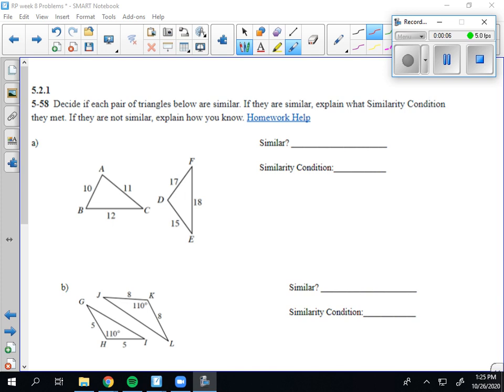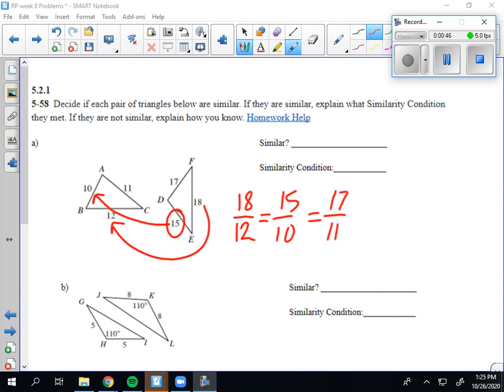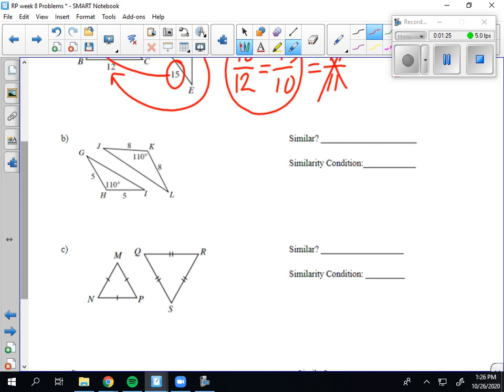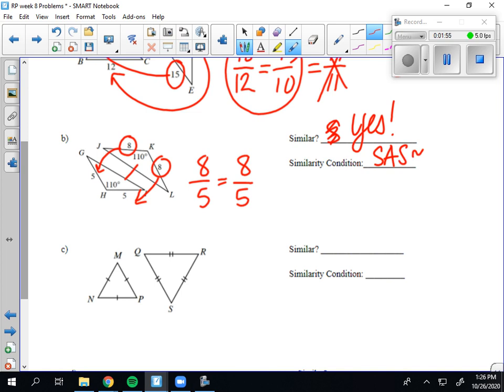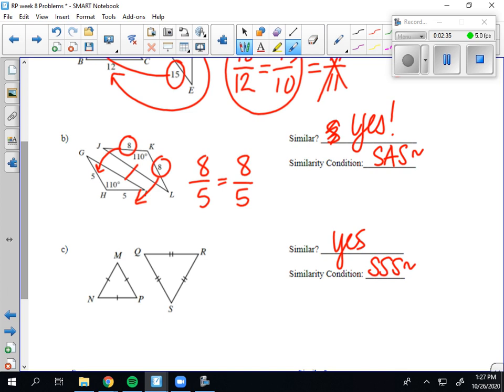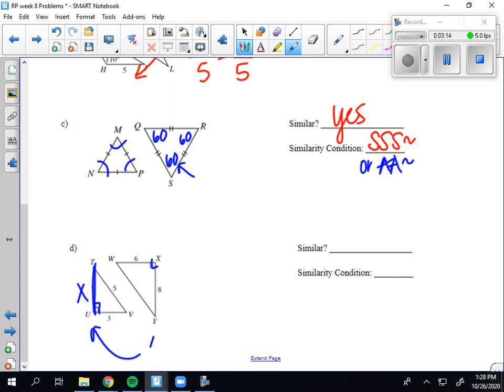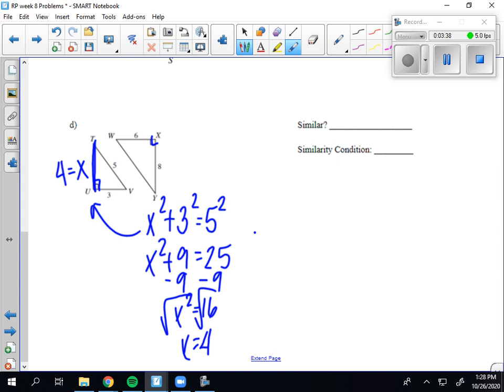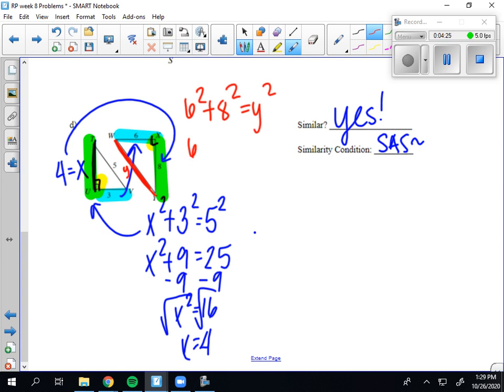5-58 Week # 8 Review/Preview